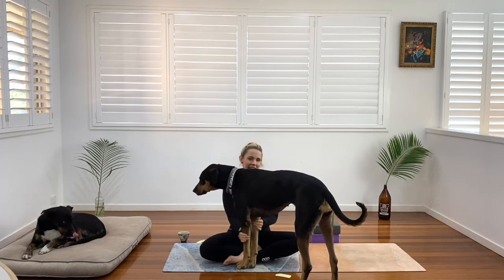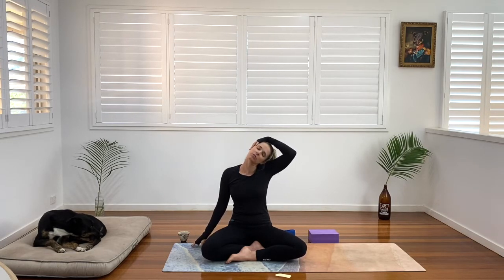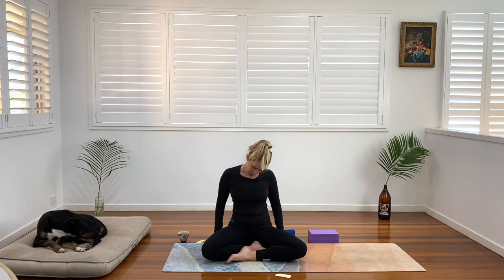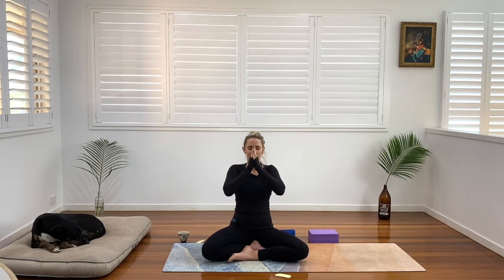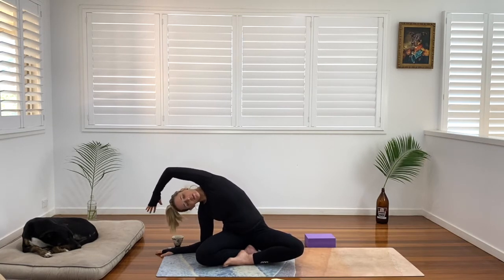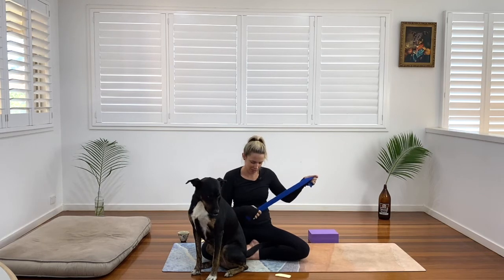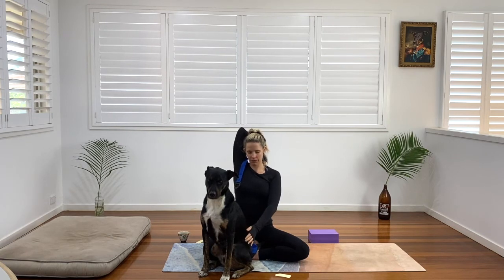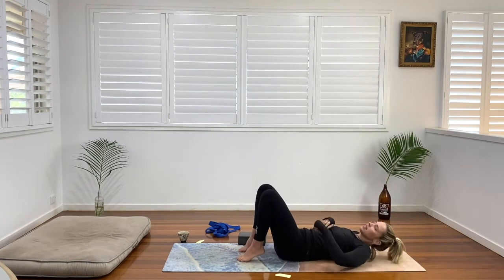LOVE Your Upper Back Yoga - DOGA YOGA - 15 Minutes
My mission is to help you feel happier every day with the ultimate stress reduction - Yoga and Dogs 🐶

I recommend practising daily in the morning to set yourself up for an awesome day (and build a great routine that is more likely to stick).

Please consult with your physician or doctor before beginning any exercise program. By participating in this exercise or exercise program, you agree that you do so at your own risk, are voluntarily participating in these activities, assume all risk of injury to yourself, and agree to release and discharge Doga Yoga from any and all claims or causes of action, known or unknown, arising out of Doga Yoga’s negligence. 30DayYogaChallenge YogaWithDogs BeginnerYogaMy mission is to help you feel happier every day with the ultimate stress reduction - Yoga and Dogs 🐶

Come practice with myself and Arlo (my dog) daily with 30 days FREE

I recommend practicing daily in the morning to set yourself up for an awesome day (and build a great routine that is more likely to stick).

Please consult with your physician or doctor before beginning any exercise program. By participating in this exercise or exercise program, you agree that you do so at your own risk, are voluntarily participating in these activities, assume all risk of injury to yourself, and agree to release and discharge Doga Yoga from any and all claims or causes of action, known or unknown, arising out of Doga Yoga’s negligence.